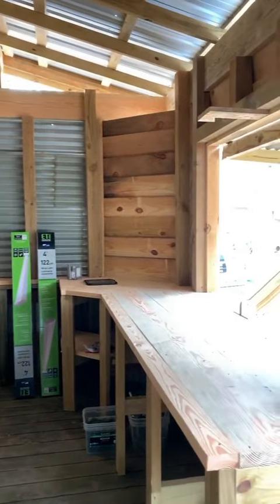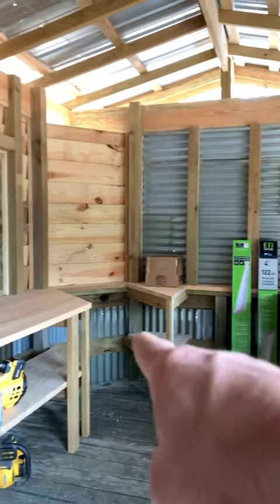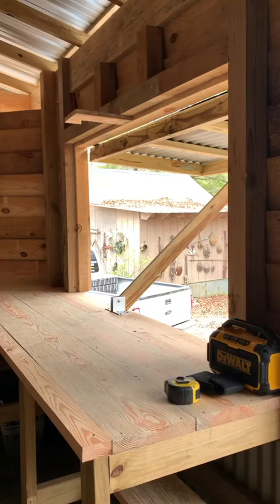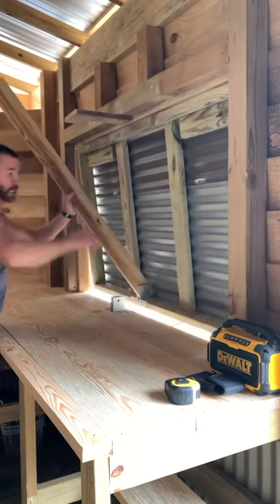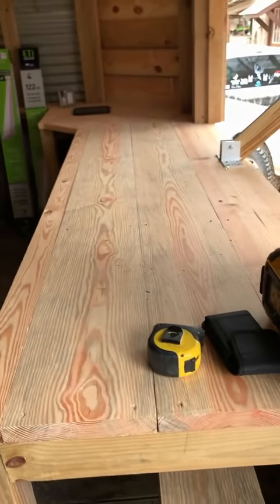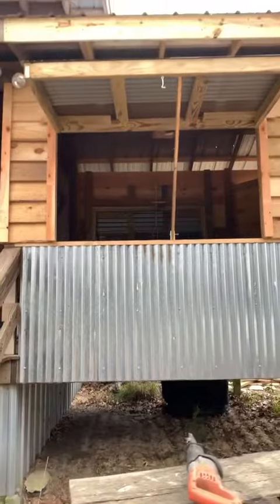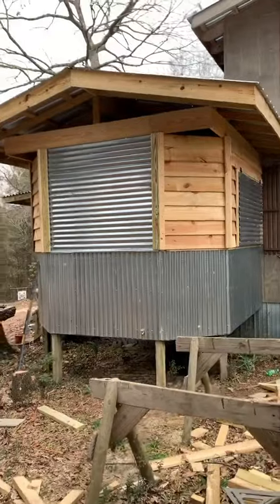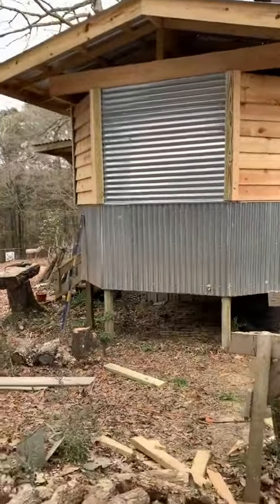Be safe this night preciate y’all 😍 Jeff barron